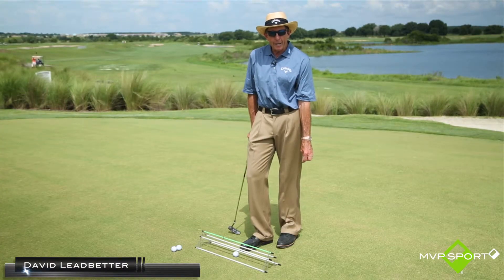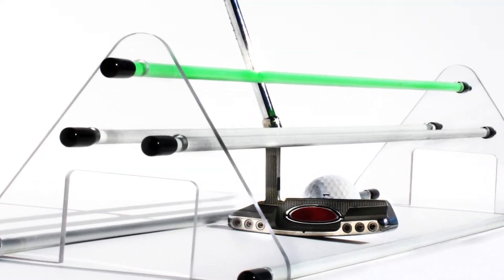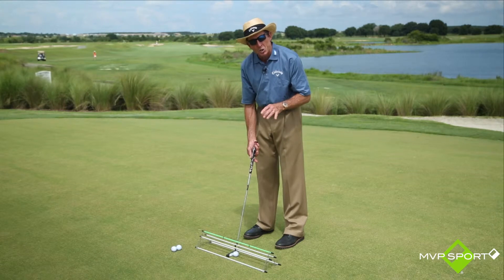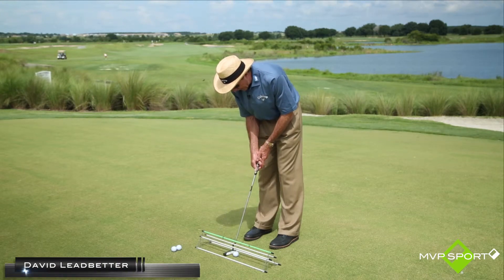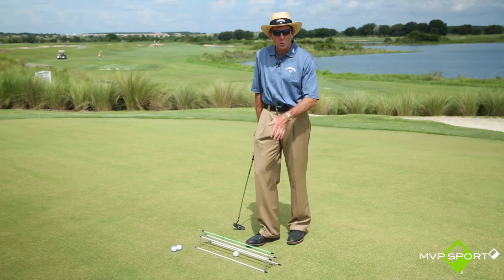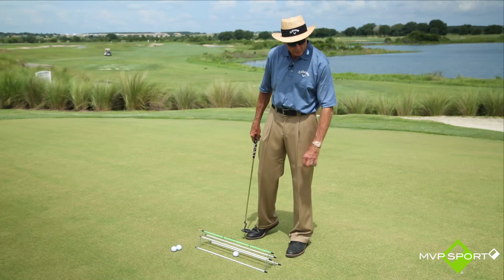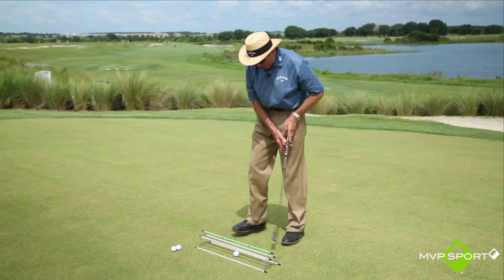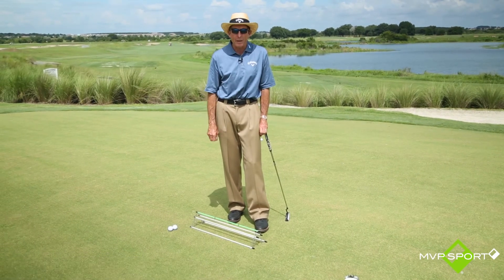MVP Sport Straight Trax Putting System by David Leadbetter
Multi-use putting system that will dramatically improve your short game! The system can be configured in numerous ways!